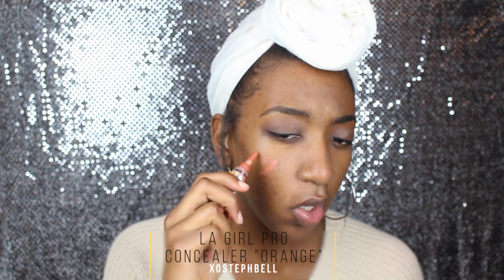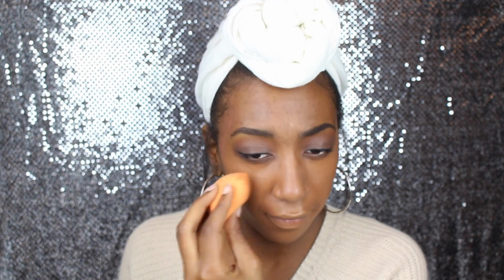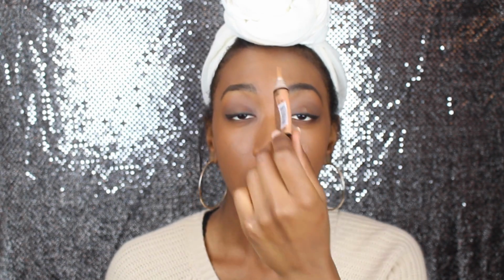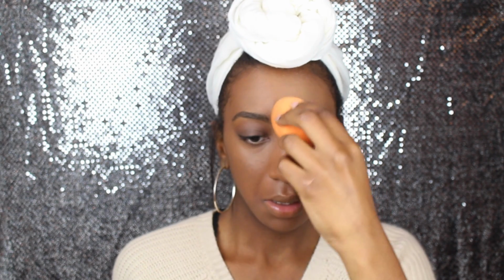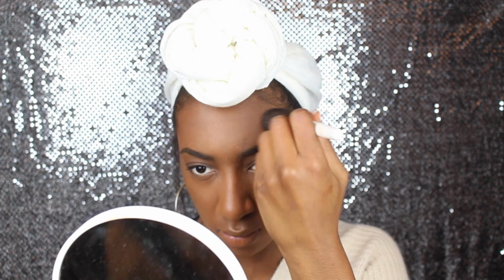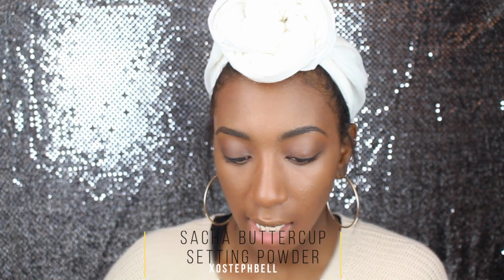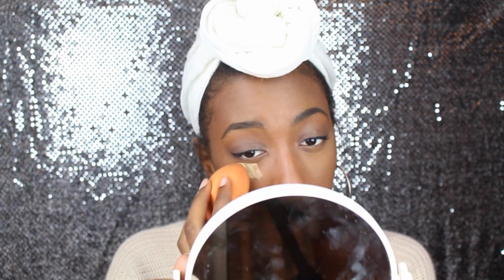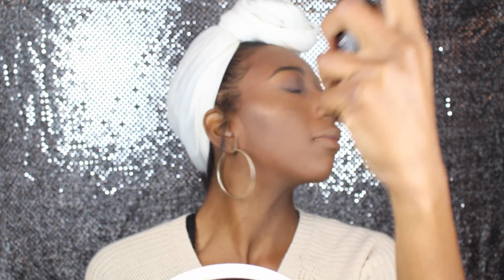Highlight and Contour on Dark Skin | Steph Xo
Hello my lovely viewers! Thanks for checking out this video on how I do my natural highlight and contour. Hopefully you guys enjoy it! If you have any questions leave them down below!